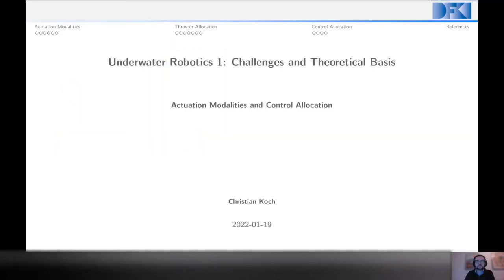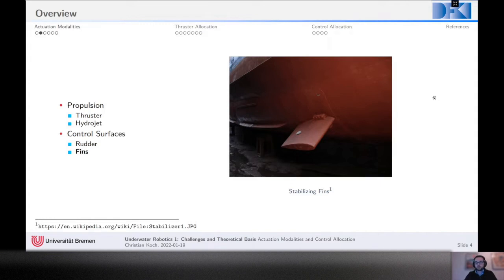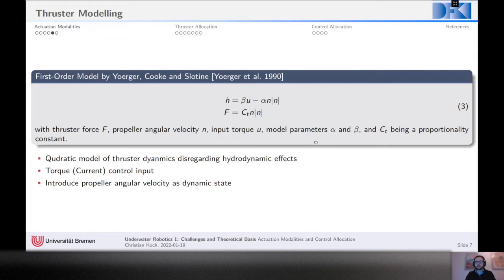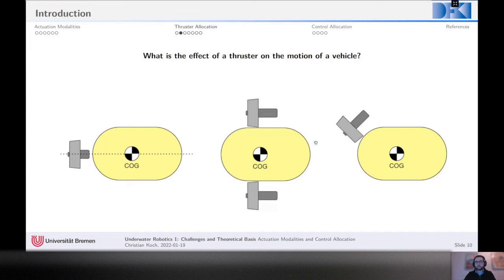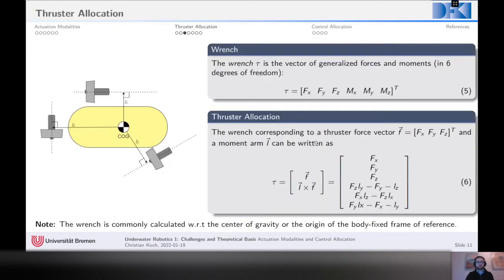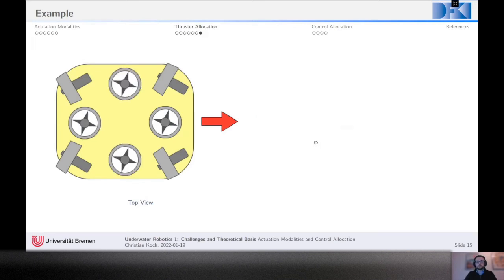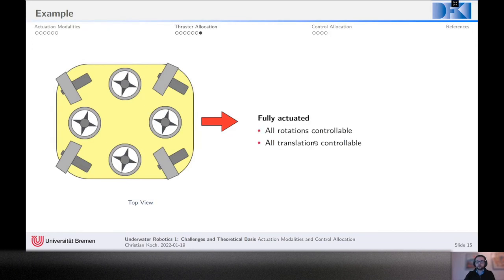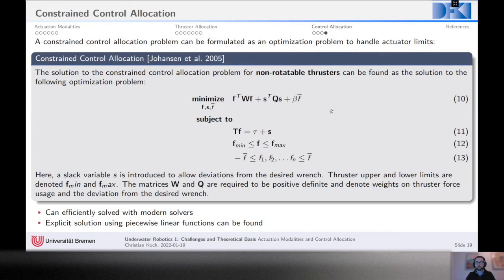DFKI Workshop Session 3.1: Thruster Control in Autonomous Underwater Vehicles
In the third session of our DFKI workshop Christian Koch provides some details of the theoretical basis of underwater vehicles. He presents the theory of thruster allocation and the mathematical background for the control of the thrusters.

Christian Koch: "Challenges and Theoretical Basis—Acuation Modalities and Control Architectures"

This talk was recorded on 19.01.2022 as part of the REMARO Workshop "Underwater Robotics 1" organized by the DFKI Bremen. The event was co-organized by the REMARO ETN. You can find more information about the consortium and the DFKI on the following websites: